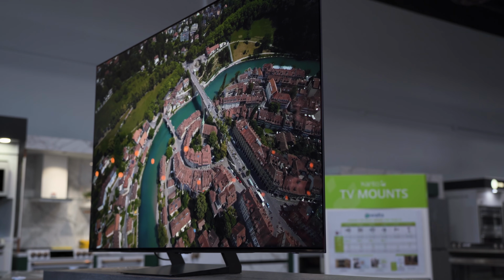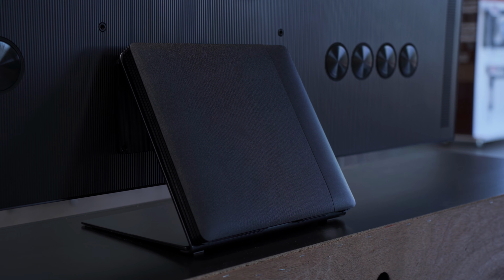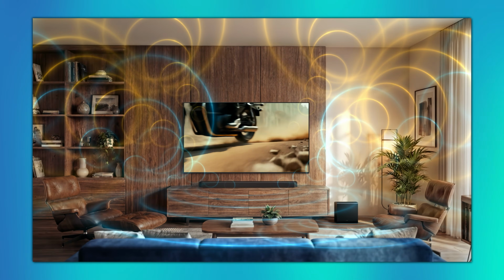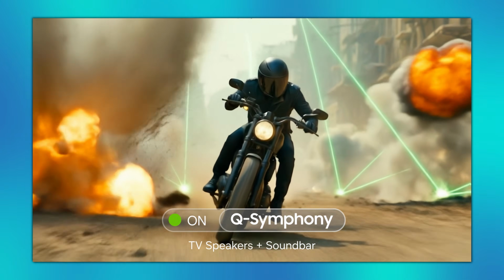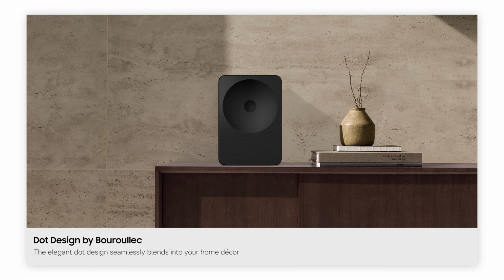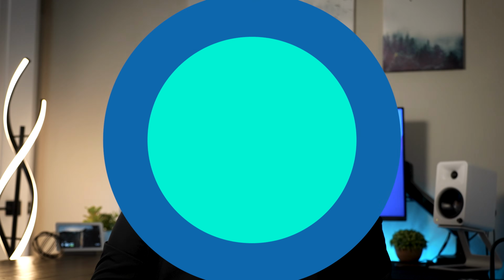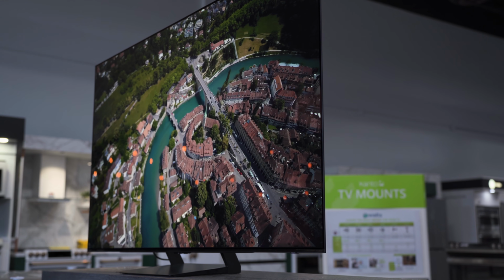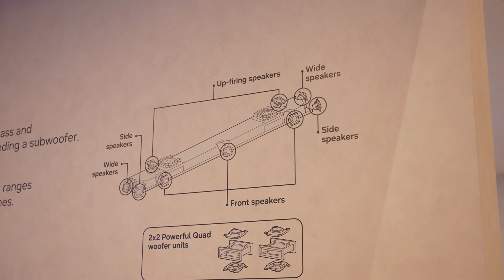SAMSUNG Q-Symphony IN 2026 | EXCITING UPDATE!?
Bring the movie theater experience home with the 2026 Samsung Q-Symphony update! In this video, we’re diving into the absolute revolution of Samsung’s latest audio ecosystem to see how it redefines home entertainment. We will break down the massive jump to 5-device pairing and what new products Samsung is dropping that will be compatible with it. Whether you are a hi-fi enthusiast or building a dream home theater, these 2026 updates are designed to deliver a unified soundstage that fills the whole room.

💬 Walts has been family-owned since 1957, and we’re proud to help our customers and community create the ultimate entertainment experience.

📺 Why Buy From Walts?
✔ Authorized Dealer
✔ Expert Support
✔ Fast Shipping
✔ Real Customer Service

Video Chapters:
0:00 Introduction
1:44 New Version
2:50 Features
4:27 Conclusion